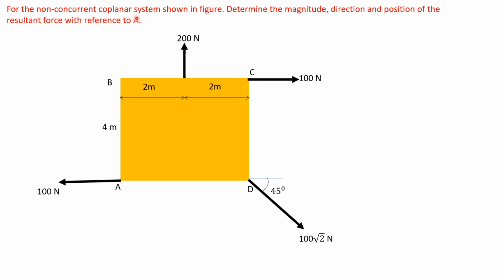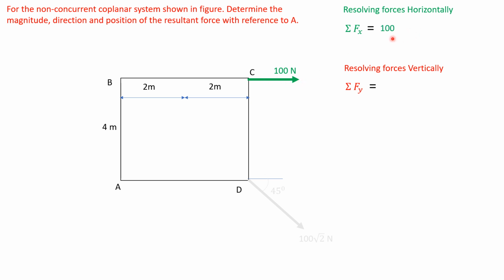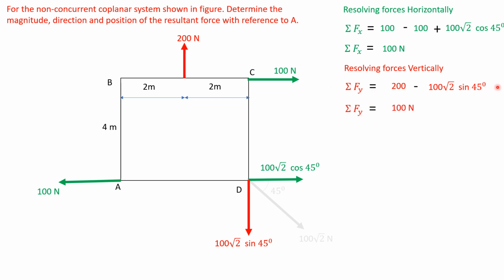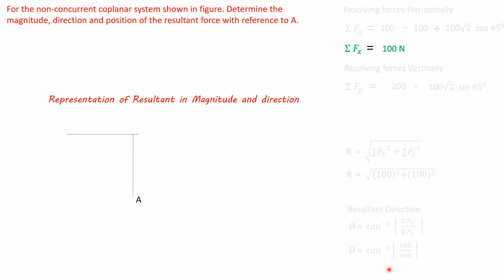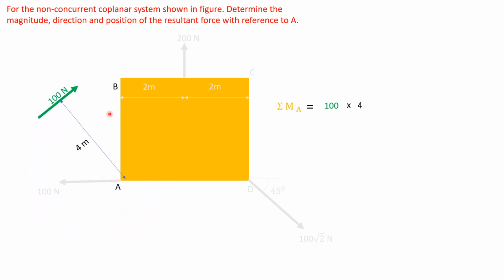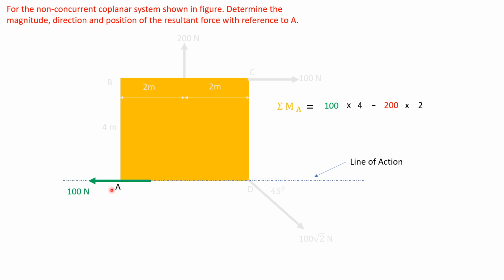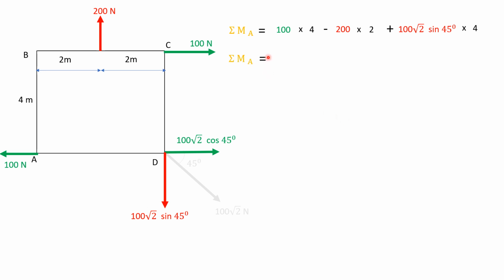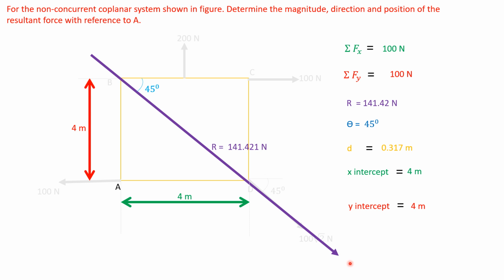Non concurrent Forces resolution 3